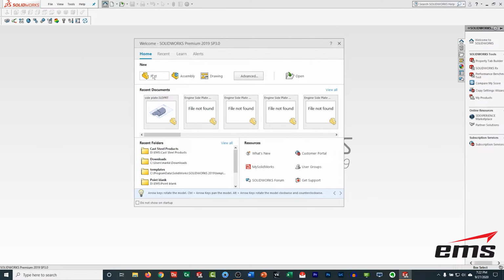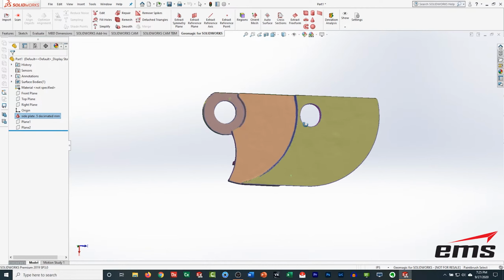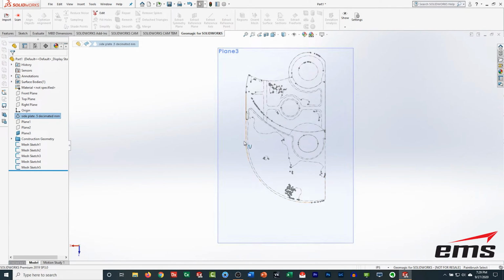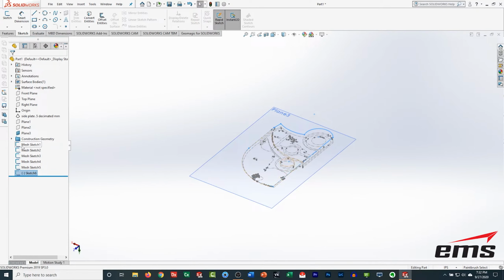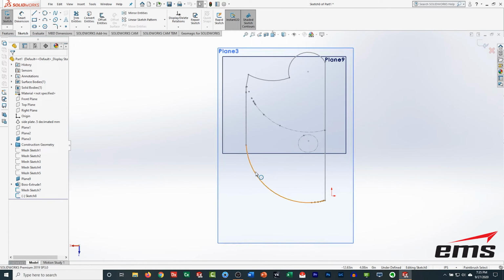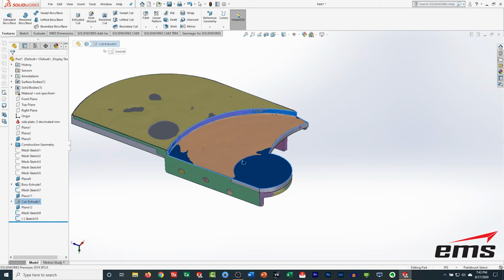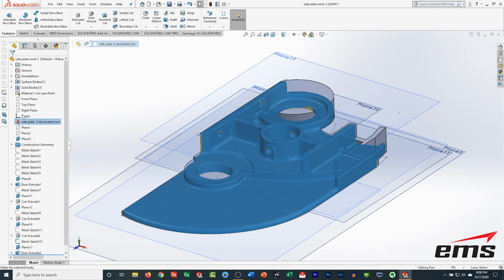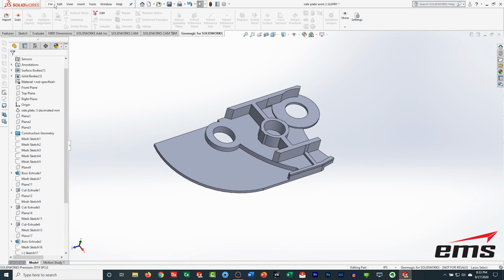Geomagic for Solidworks - 3D Scan to 3D CAD Workflow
In this video we use Geomagic for Solidworks to reverse engineering a cast steel part.  How do you create a 3D CAD model from 3D scan data in Solidworks?  You use Geomagic for Solidworks which is fully integrated and easy to use.